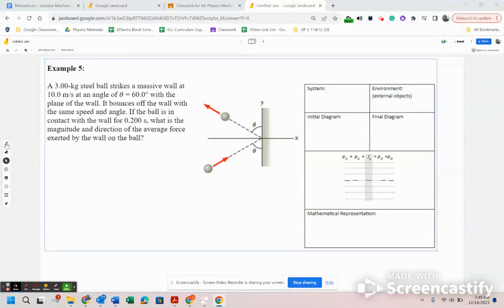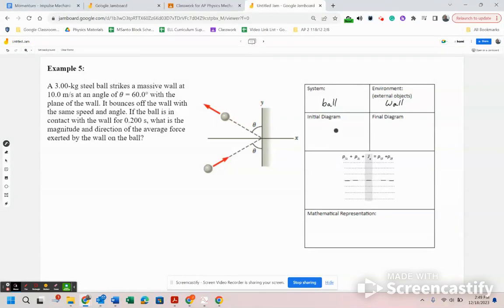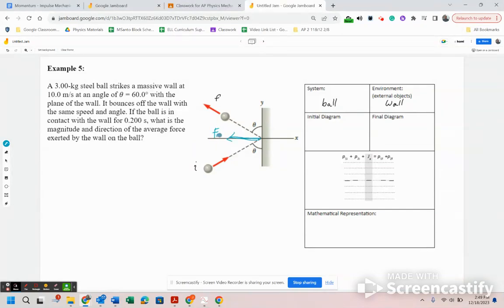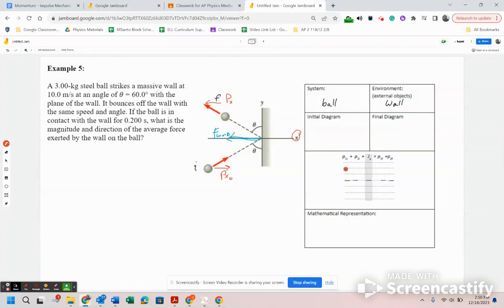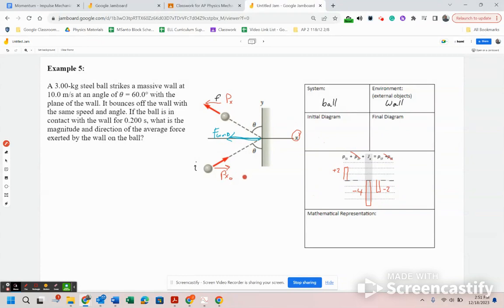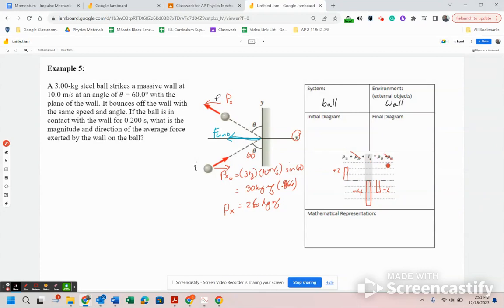Impulse & Momentum Example 5